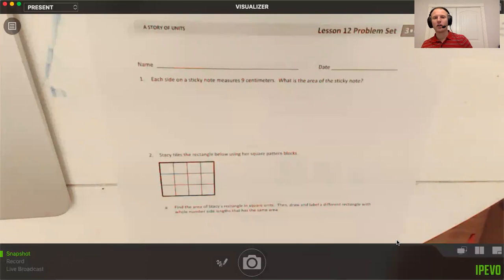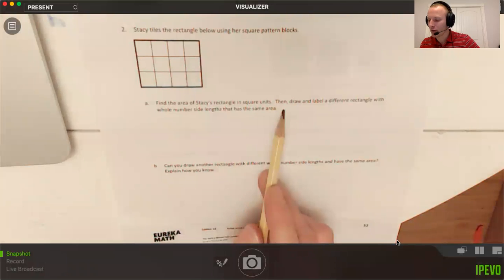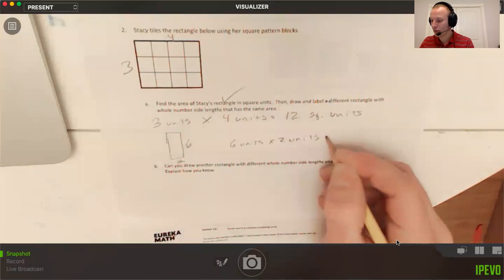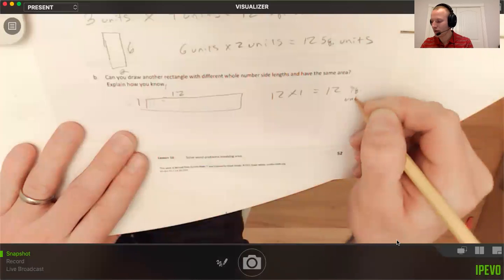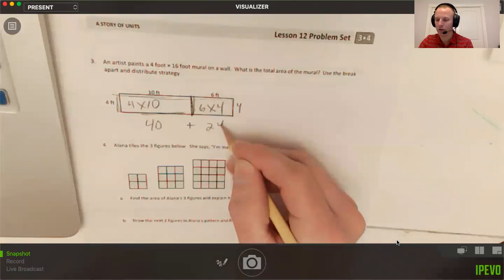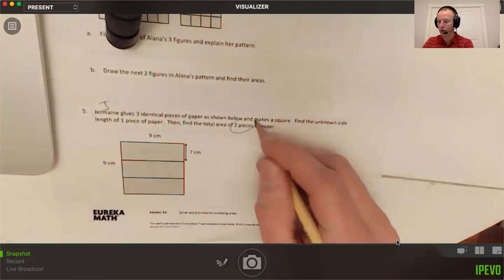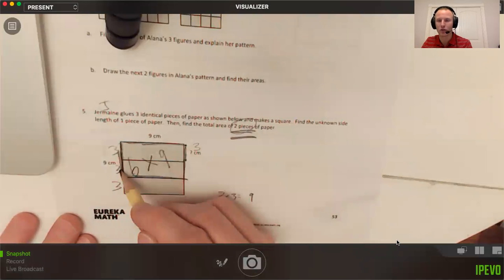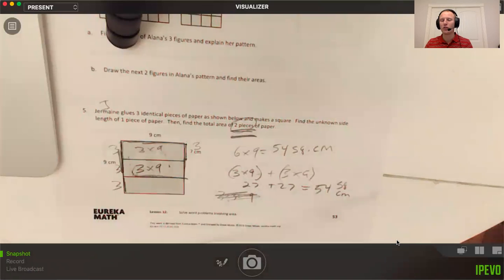Module 4, Lesson 12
We get to practice doing some word problems involving area!